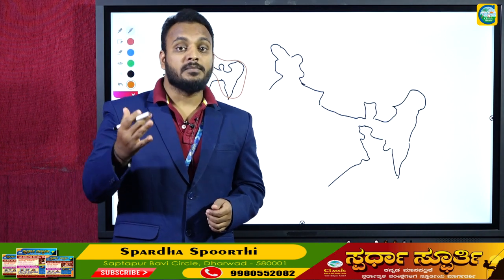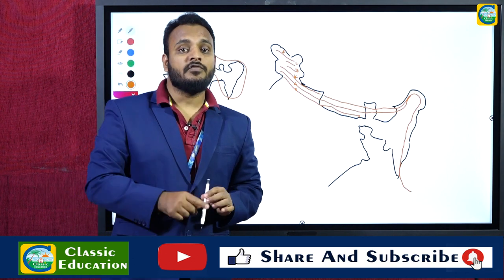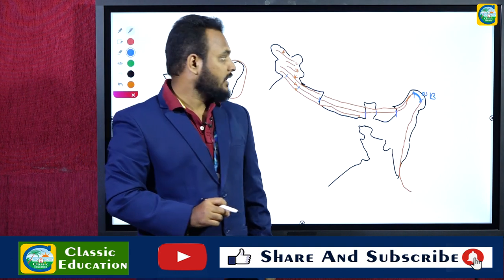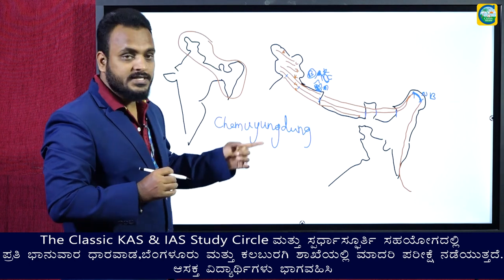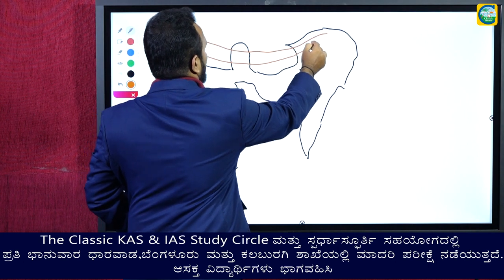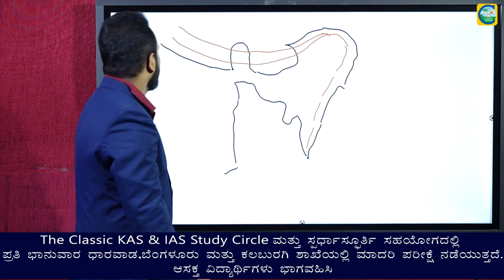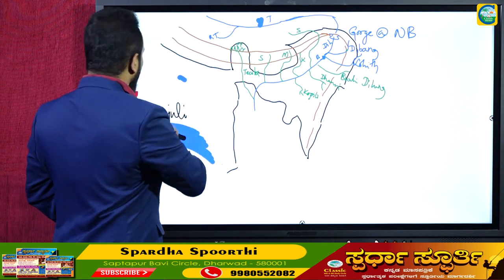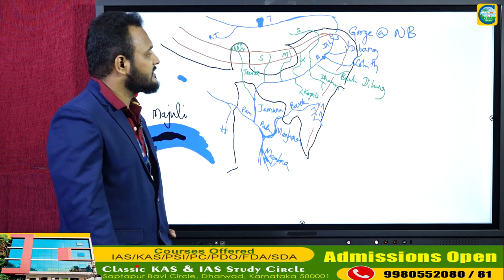Brahmaputra River||100% Analysis||Goutam Sir||Classic Faculty